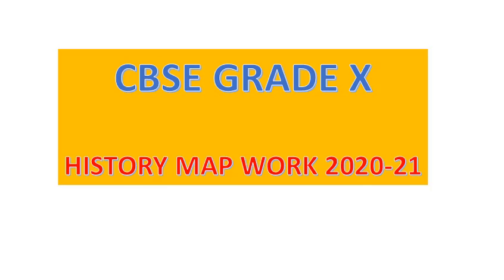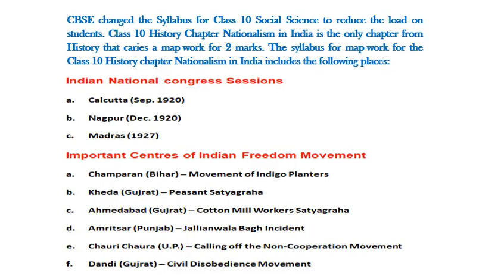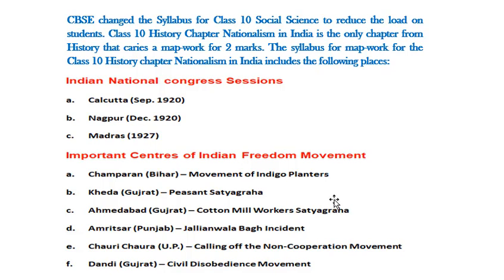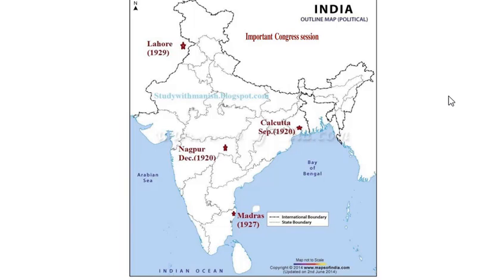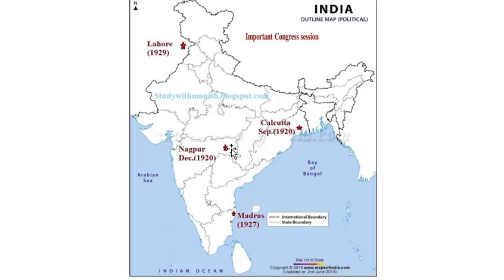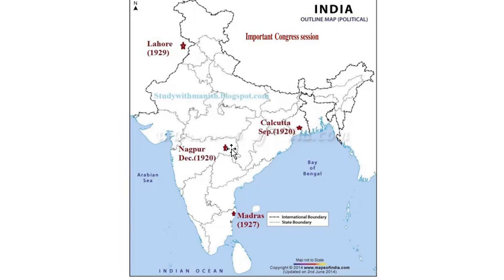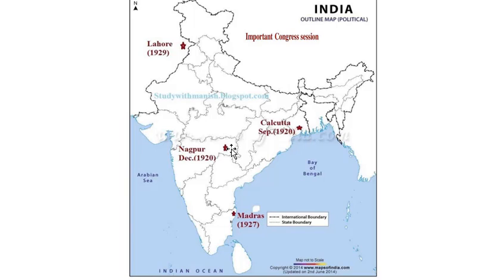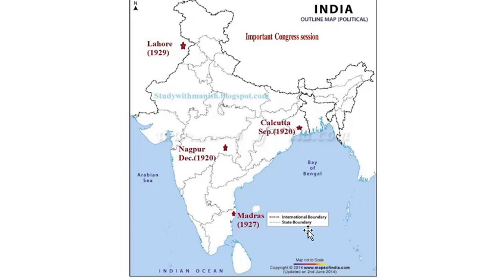CBSE Board X History Map 1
Map Work syllabus and explanation from History portion for Social Science CBSE Board Examination for Grade X